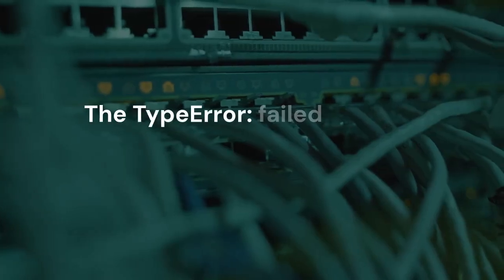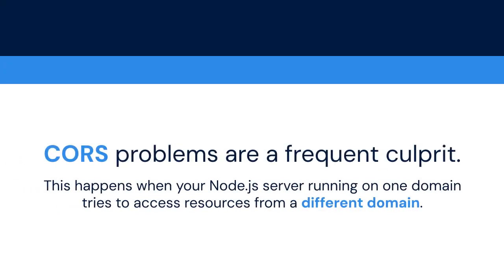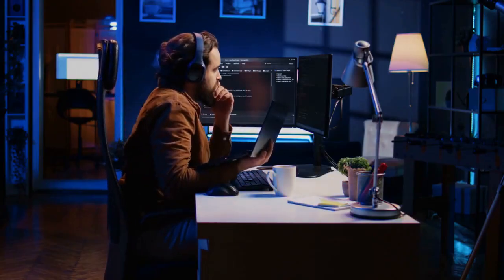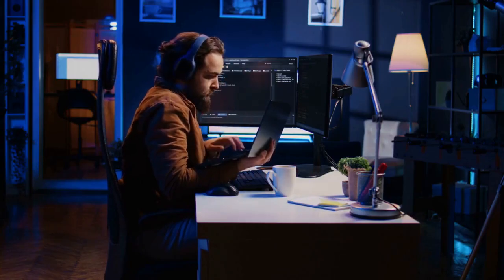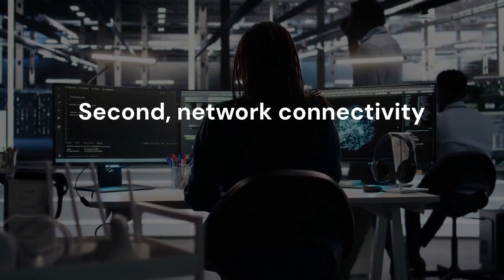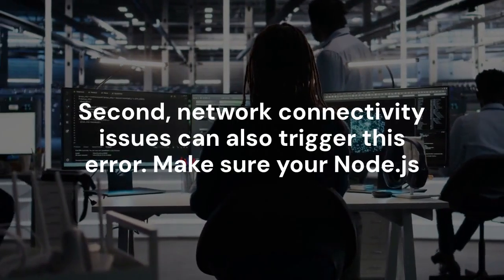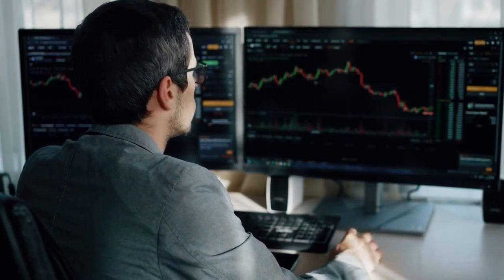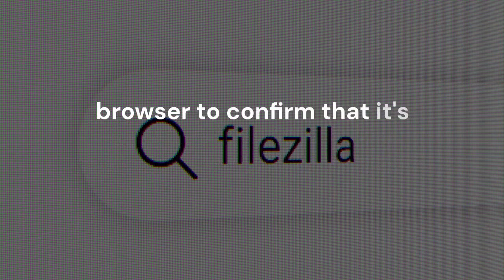NodeJS : How to fix TypeError: Failed to fetch?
The "TypeError: Failed to fetch" in NodeJS usually indicates a network request problem. First, ensure your server is running and accessible. Verify the URL you're trying to fetch is correct, including protocol (HTTP/HTTPS). If you're using `https`, the target server must have a valid SSL certificate. Check for CORS issues; the target server might not allow requests from your origin. On the client-side (if applicable), ensure no browser extensions are interfering. Proxy configurations or network connectivity problems can also cause this error. Finally, consider that a firewall might be blocking the connection. Debugging often involves inspecting network requests and responses using browser developer tools or NodeJS debugging tools.